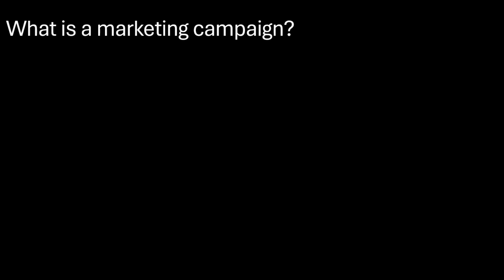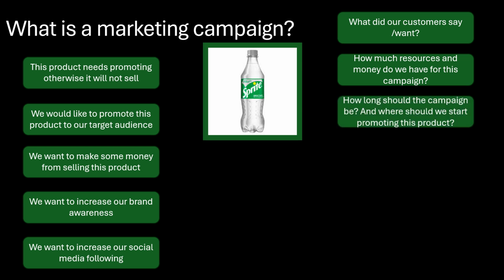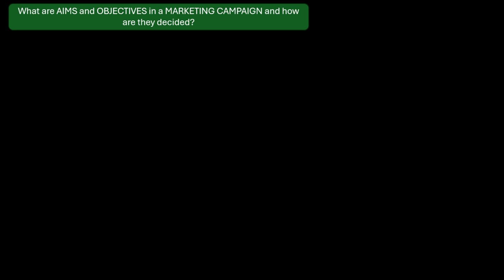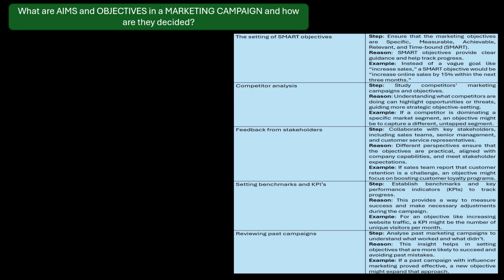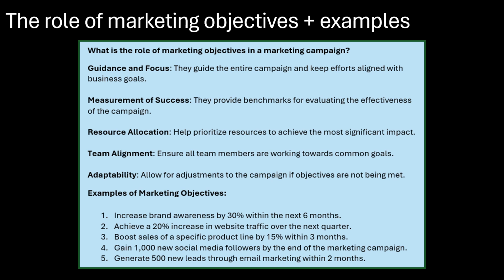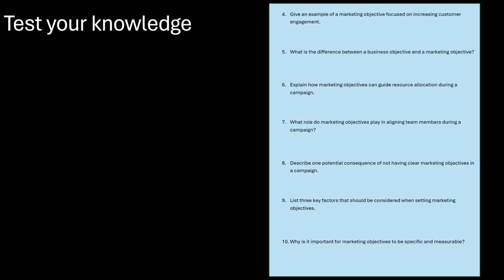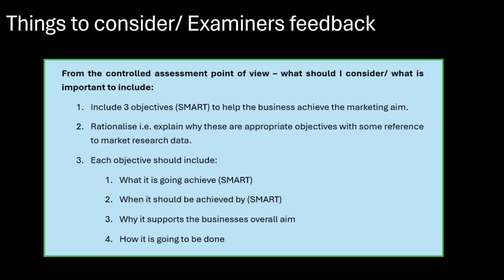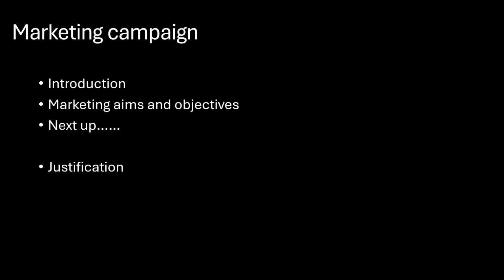BTEC BUSINESS LEVEL 3 aims and objectives for Developing a Marketing Campaign (UNIT 2 BTEC Business)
Lesson 2 on looking at the Aims and Objectives for UNIT 2 Developing a Marketing Campaign for BTEC Business Certificate / Extended Certificate.

Useful for revision